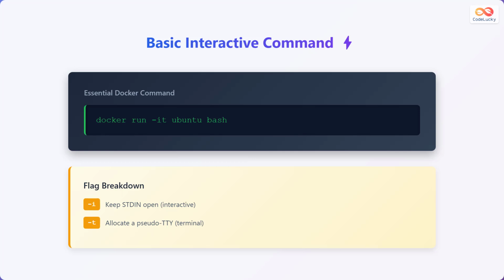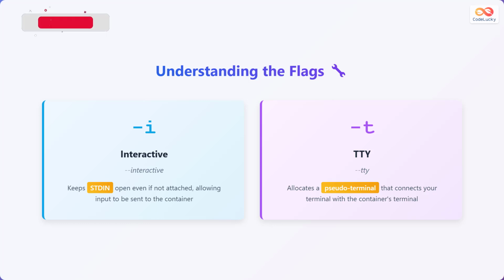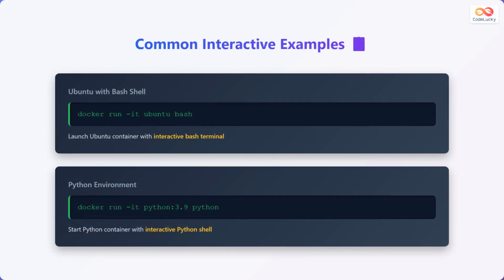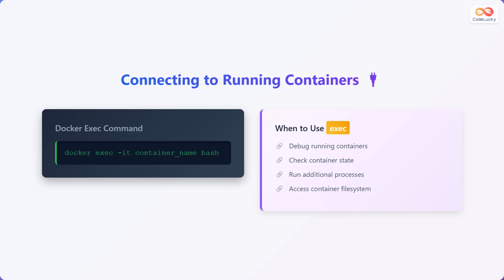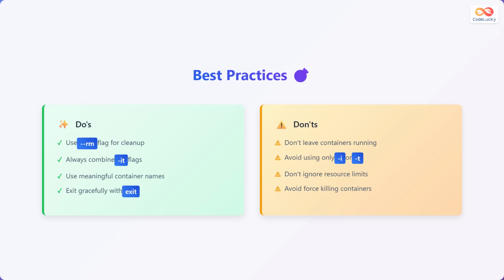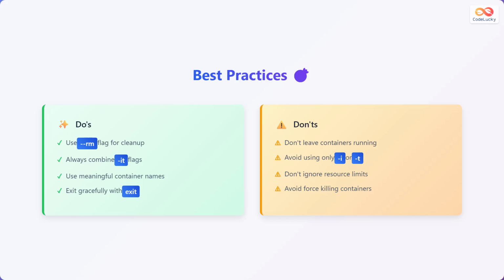Docker Interactive Mode: Run Containers with Bash Terminal Access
Learn how to use Docker in interactive mode to run containers with real-time terminal access! 🚀 This beginner-friendly tutorial covers everything you need to know about interacting with Docker containers using Bash.

We'll explore the essential `docker run` and `docker exec` commands, explaining the important `-i` and `-t` flags in detail. Discover how these flags enable you to connect directly to your container's terminal for debugging, development, and more. 🛠️

This video provides practical examples, best practices, and common use cases, ensuring you're well-equipped to manage and troubleshoot your Docker containers effectively. We'll also cover crucial do's and don'ts to optimize your workflow and avoid common pitfalls. Don't forget to use the `--rm` flag for clean up!🧹

Whether you're new to Docker or looking to enhance your containerization skills, this guide will empower you to leverage interactive mode for seamless container interaction.
Chapters:
00:00 - Interactive Containers with Bash
00:13 - What is Interactive Mode?
00:43 - Basic Interactive Command
01:08 - Understanding the Flags
01:39 - Common Interactive Examples
02:03 - Connecting to Running Containers
02:29 - Best Practices
03:20 - Summary
03:41 - Outro